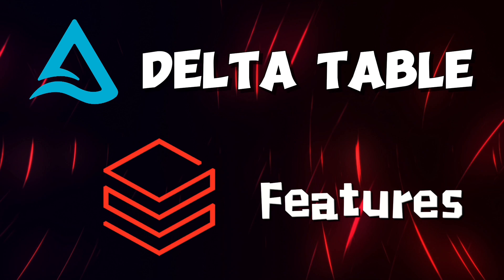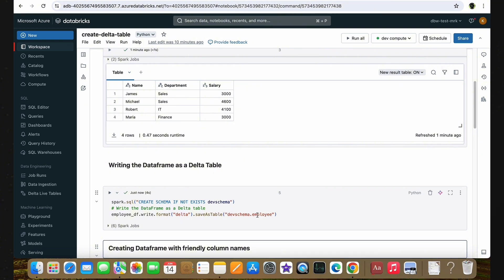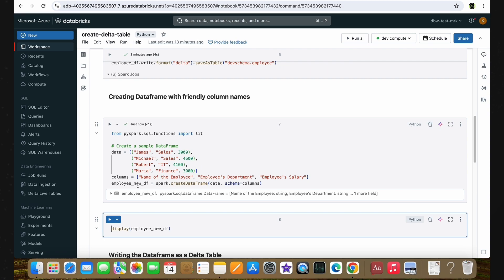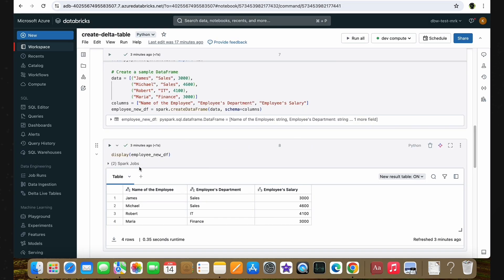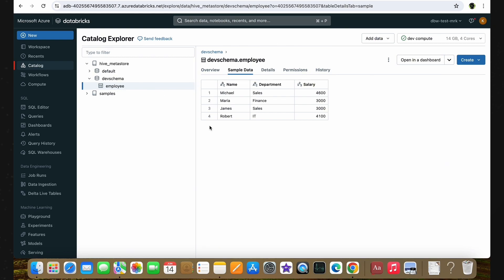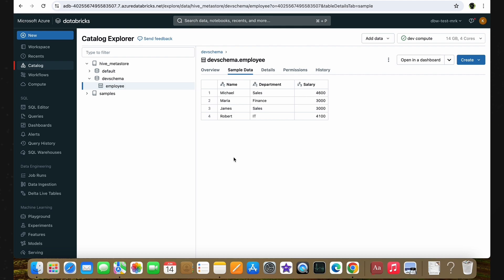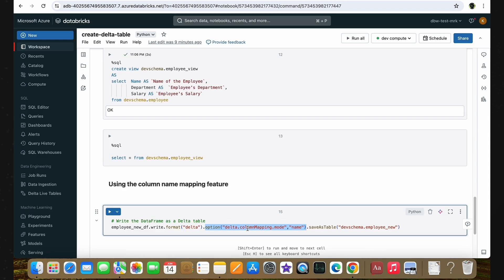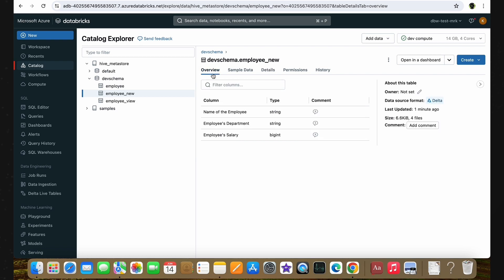Tips and Tricks- Delta Lake Table in Apache Spark - Azure Data Engineering Interview Question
🔍 What We'll Cover:

Delta Table Overview: Understand why Delta Tables have become a popular choice for big data analytics in cloud-based platforms.
Code Walkthrough: Learn how to create a Delta Table in Azure Databricks using a sample dataframe.
Interview Question: Explore how to handle column names with spaces and special characters in Delta Tables.
Solutions: Discover two approaches to manage friendly column names—using Views and the latest Column Mapping feature.

TimeStamp:

0:00:00 - Intro
0:01:07 - Creating Delta Table
0:03:17 - Interview Question
0:07:26 - Approach 1- Creating views
0:10:25 - Approach 2- Enabling Name Mapping feature
0:13:25 - What is the best approach?

– – – Let’s Connect: – – –

– – – About me: – – –

1. Azure Beginner Tutorials
2. Azure Data Factory
3. Azure Synapse Analytics
4. Azure Databricks
5. Microsoft Power BI
6. Azure Data Lake Gen2
7. Azure DevOps
8. GitHub (and several other topics)

1. Data Engineer
2. Data Analyst
3. Data Scientist

– – – Support me: – – –